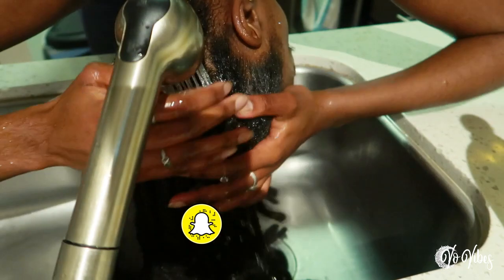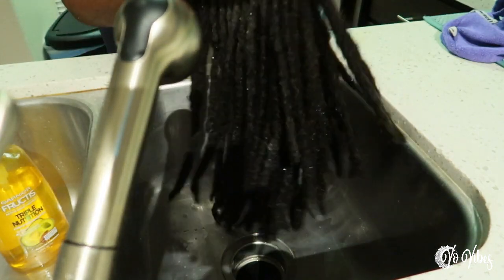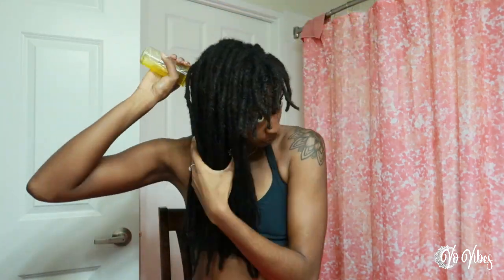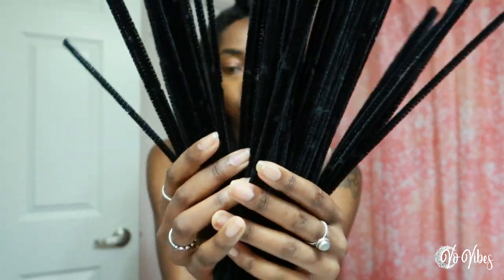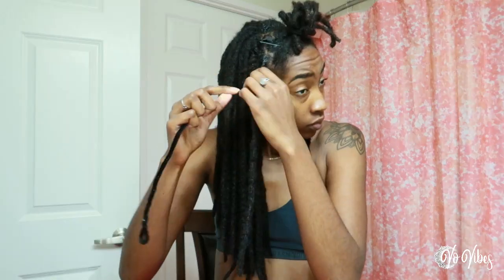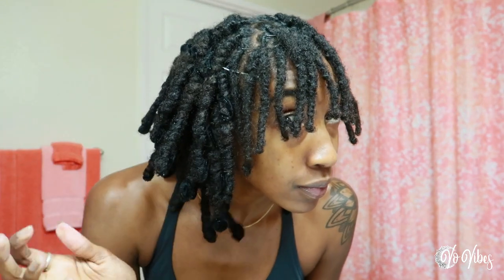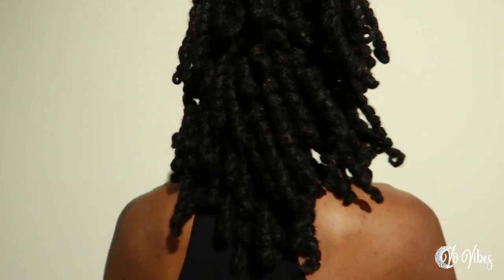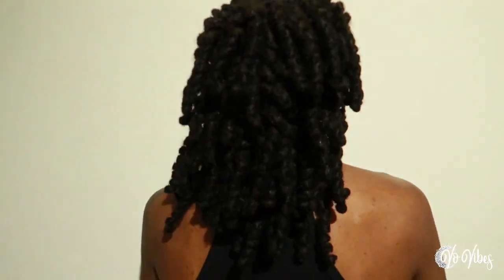PIPECLEANER CURLS | WASH AND STYLE MY LOC EXTENSIONS WITH ME